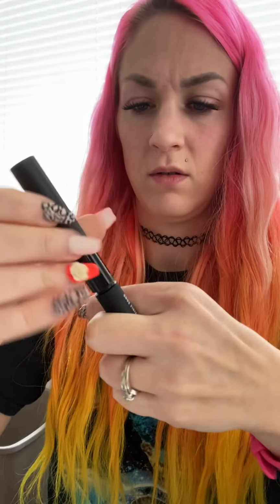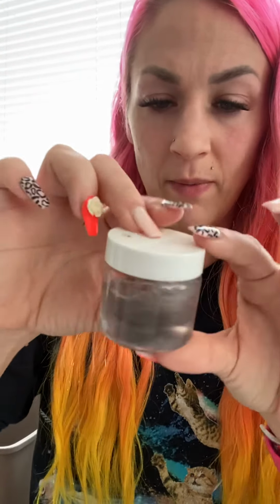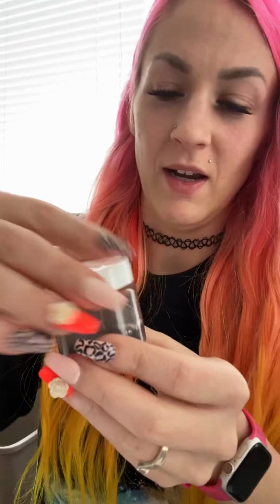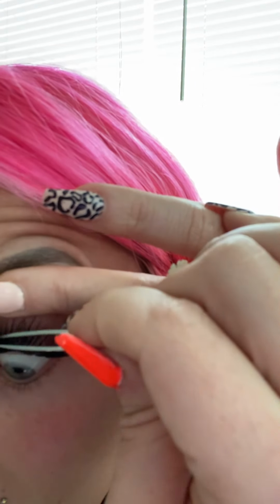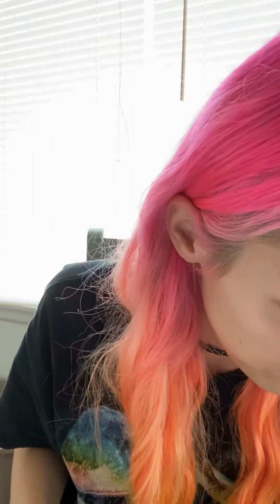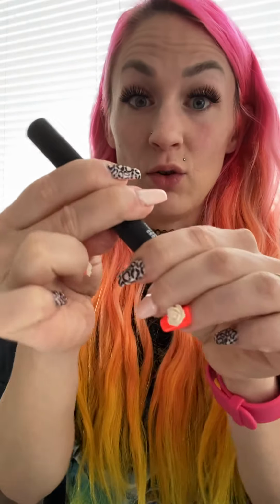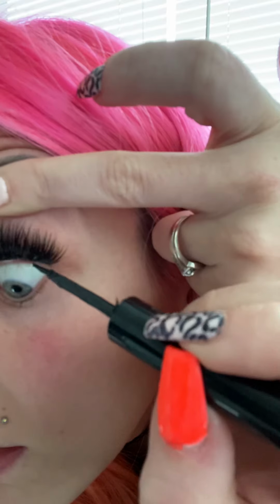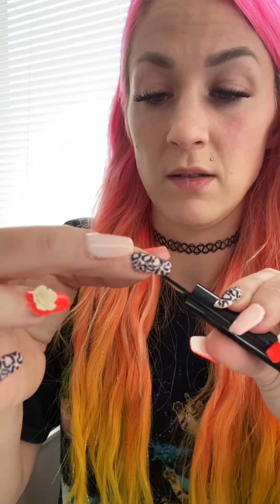Stacking with DIY Lashify Lashes System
Part two STACKING. These stay on for over a week!
I know I’m awkward haha
Made this video for a friend! Wanted to share with all of those interested in how to put on the Lashify system. I used PreCleanse before starting this application.
I used E12,14,16 and a few F12. These stay on about a week before I take off and re apply after cleaning. No damage done with this special bond and remover.